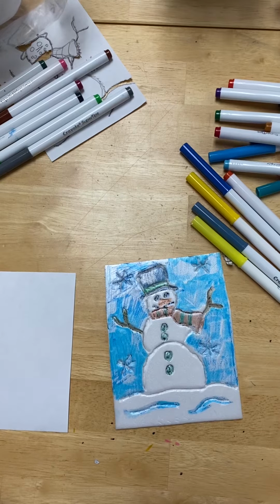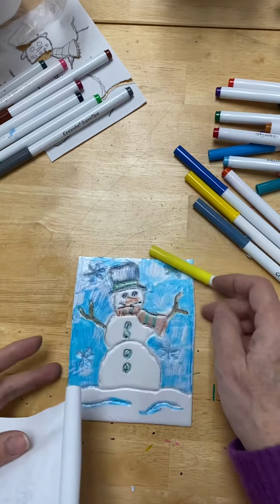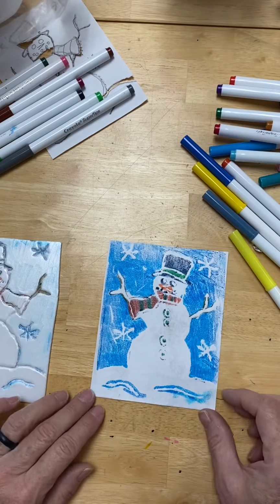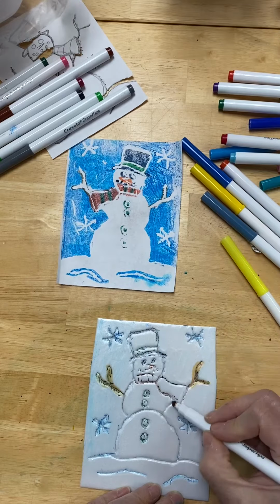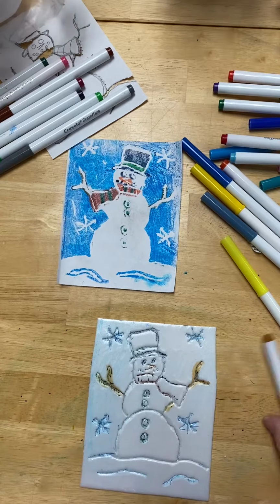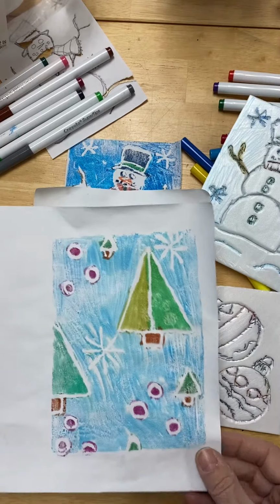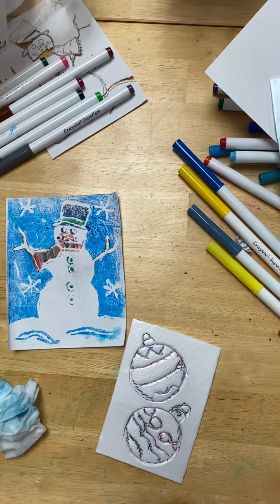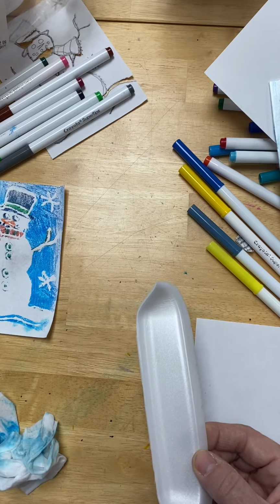Printing part 2